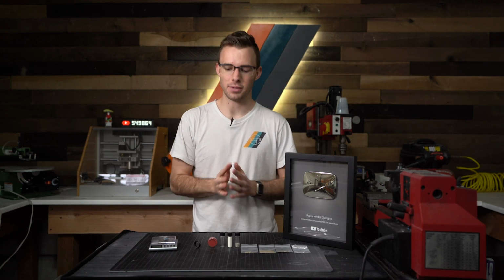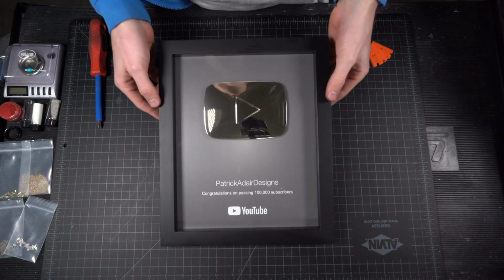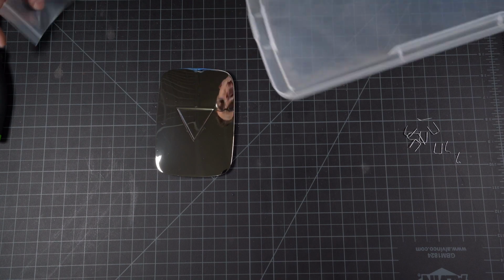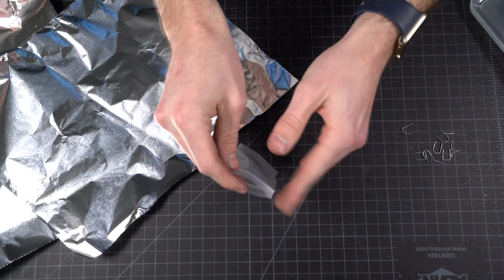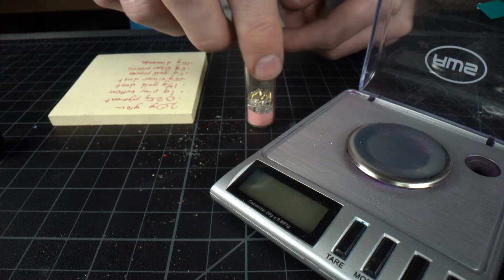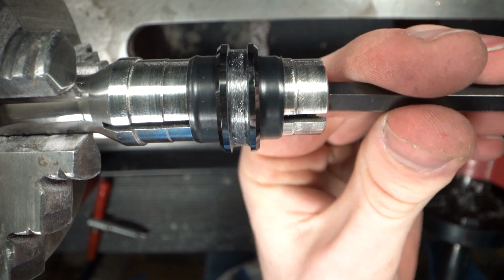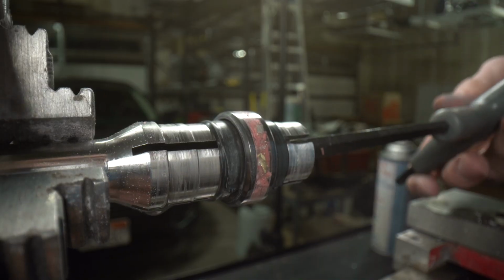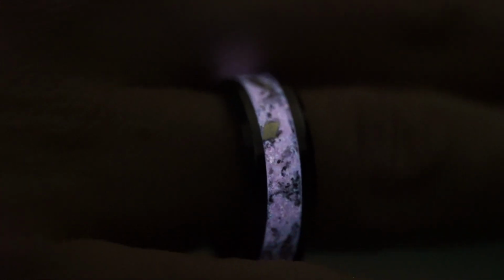Using my Silver YouTube Play Button to Make a Ring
To celebrate 500k subs I wanted to make a ring that integrated actual pieces of my 100k silver play button that YouTube sent me last year. Since YouTube doesn't have a reward for 500k subscribers I wanted to make my own reward. So I used my actual play button, real gold and silver fragments, some loose diamonds (10 million here we come? ;) ), and a few other ingredients to make the ultimate Patrick Adair Designs play button ring.

My Ring Website (where you can purchase the play button ring)